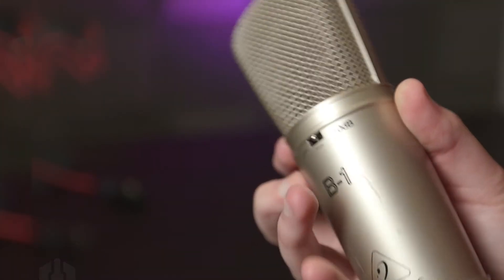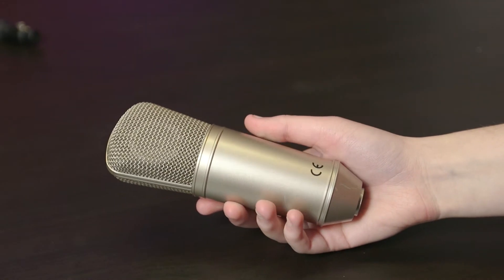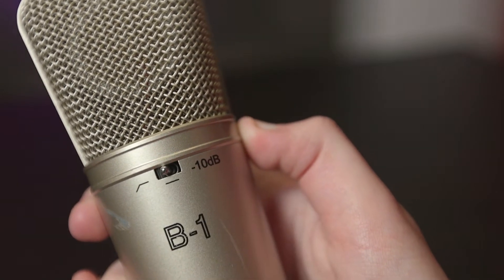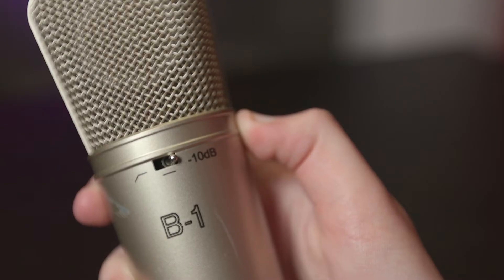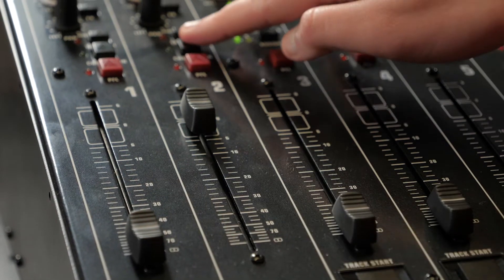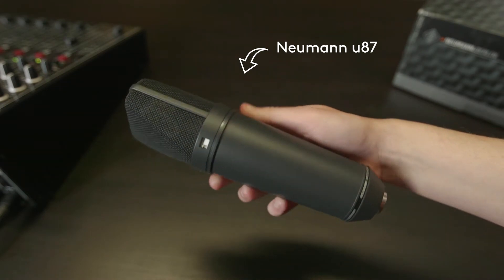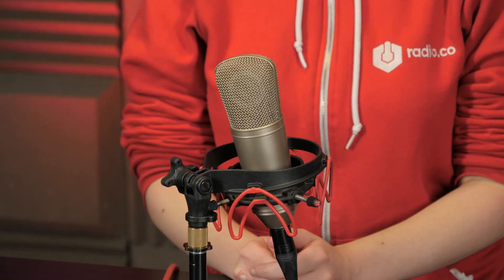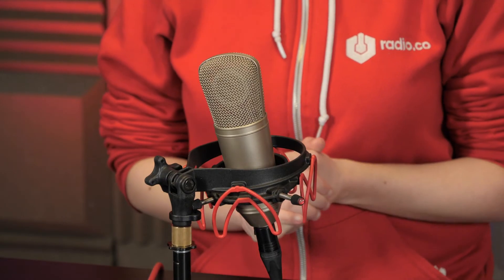Behringer B-1 Review: Condenser Microphone for Beginners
Looking for a low-budget, good quality beginner microphone for your radio station? Then the Behringer B-1 might just be the one you’re looking for!

Behringer B-1 Microphone
Amazon USA
Amazon UK